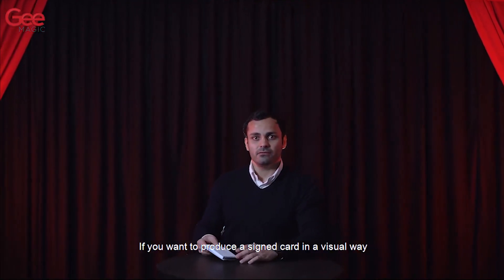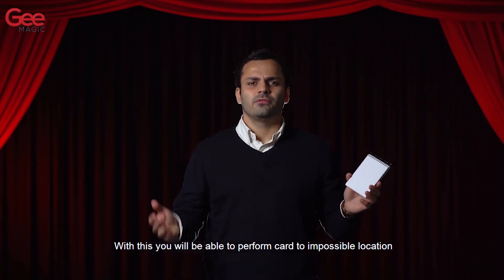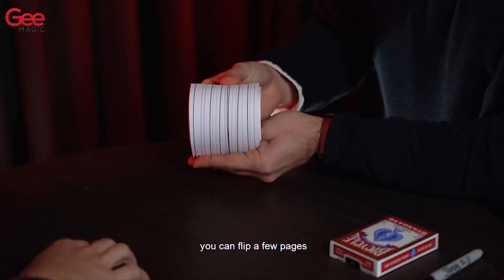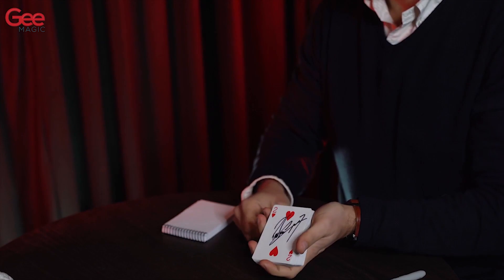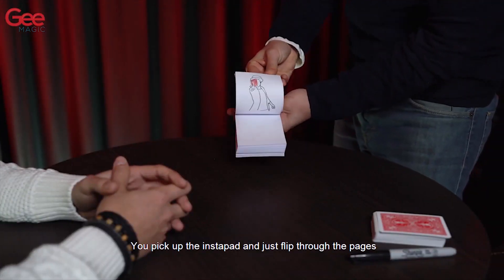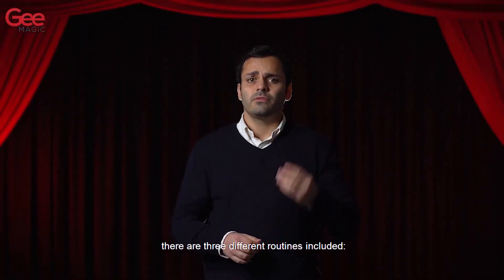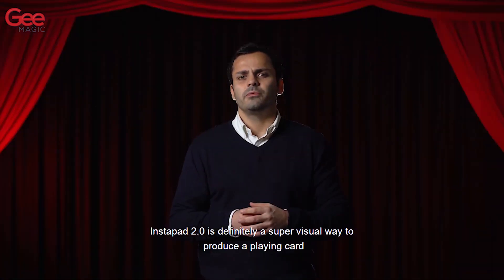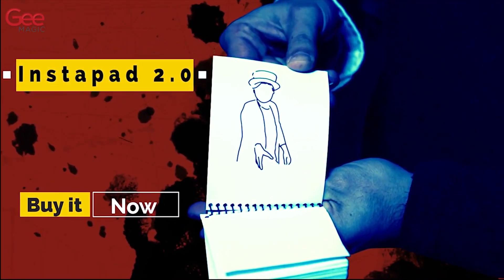Instapad 2.0 by Gonçalo Gil and Danny Weiser produced by Gee Magic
お買い求めは、こちら！（2022年12月2日19時頃販売開始予定）

monthly Magic Lesson (mML)では高品質なマジックグッズを世界中から集めて皆様にご提供しております。

よろしければ、弊社サイトをご訪問下さいませ！！